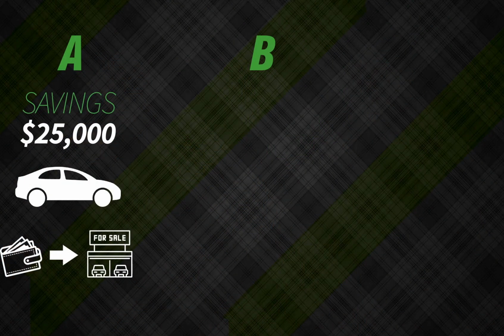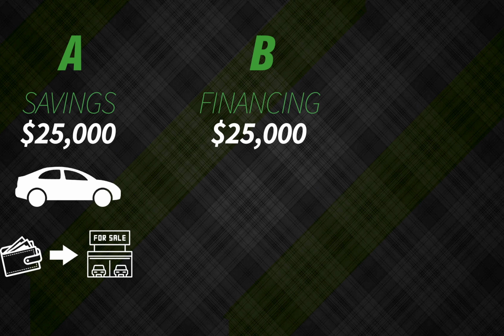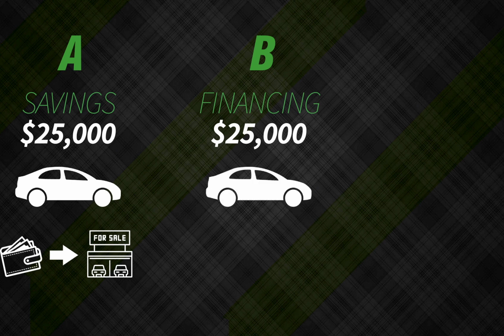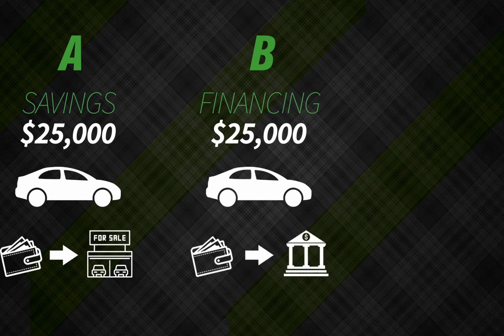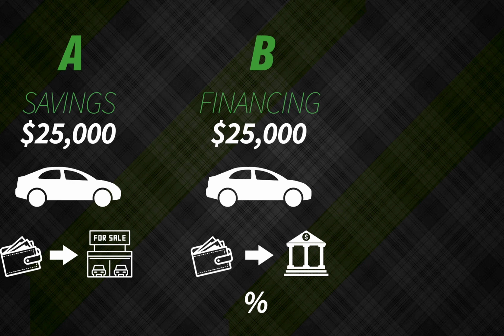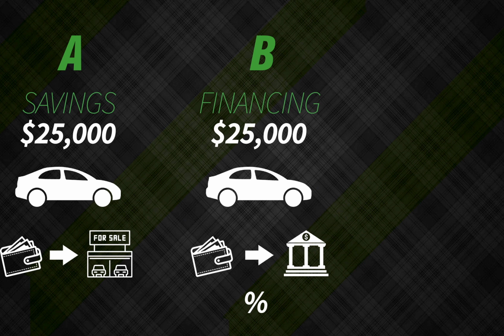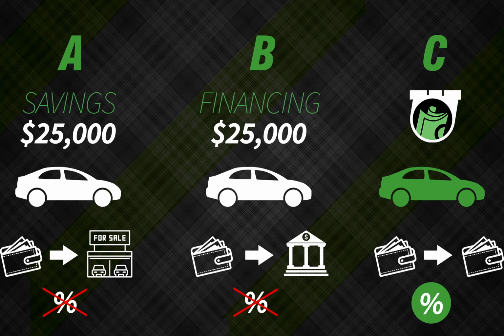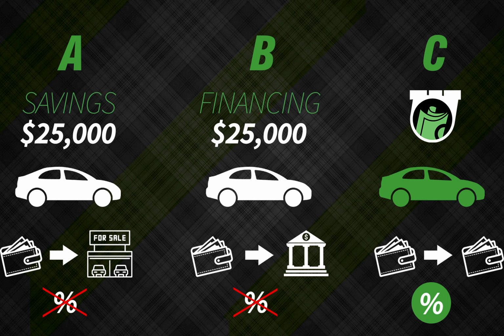Money Mathematics Ep 8–"Finance Everything"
In this episode, the first of our "Money Mathematics" series, JDew and Jonah discuss the simple idea that you finance everything you buy. Once you've piled up money for a purchase, you either give up the ability to earn and grow your money if you spend it, or you pay someone else for the use of their pile of money.

We discuss here the simplicity behind purchasing a car. This video is an overview and example of what's happening for illustrating the concept. To dive in deeper, and to learn about owning the banking system that the car purchase is made from, visit us here:

To start your first online course for free, or to ask questions about your personal situation: